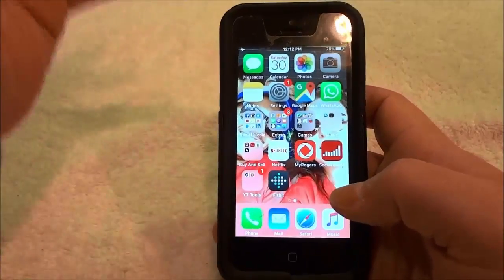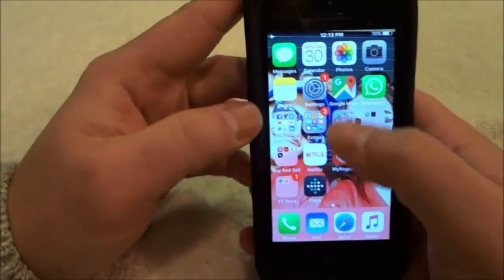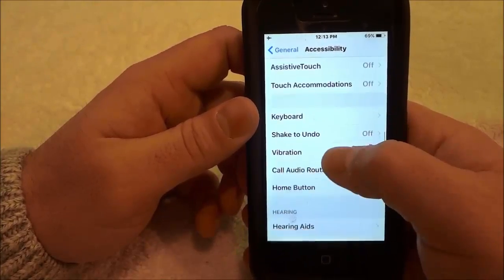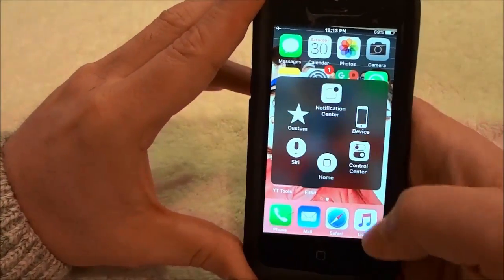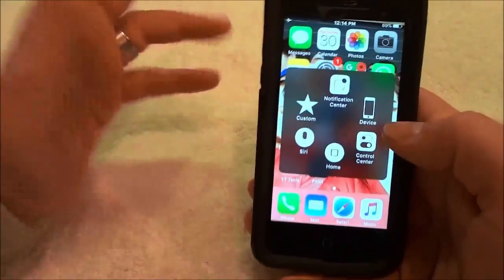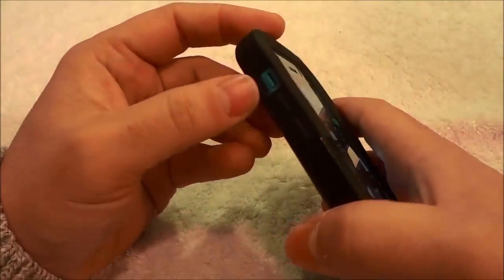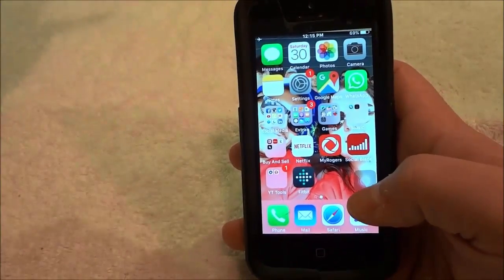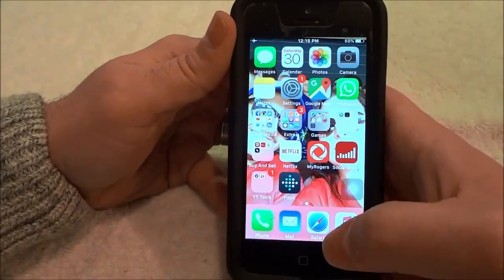How To Unmute An iPhone Without The Button (Tutorial)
In this video, I show you how to unmute an iPhone without using the button/toggle switch. This tutorial is useful for someone that has an iPhone with a broken mute/unmute switch. It is also useful for someone that simply doesn't want to use the toggle switch. I uses the assistive touch menu to unmute and mute the iPhone.